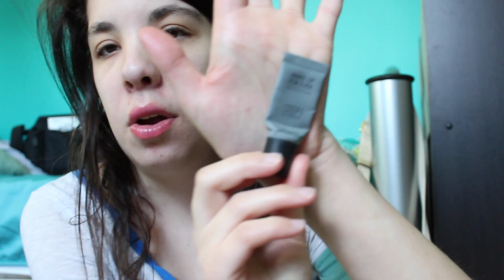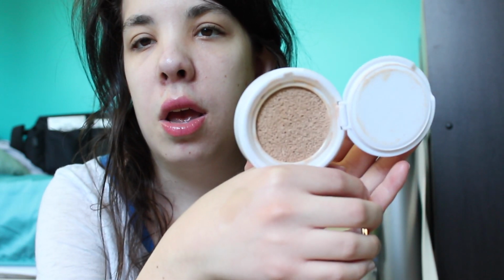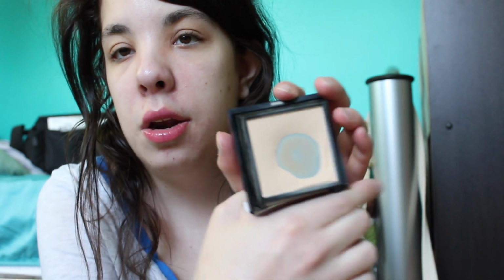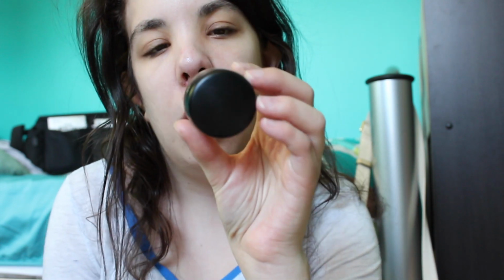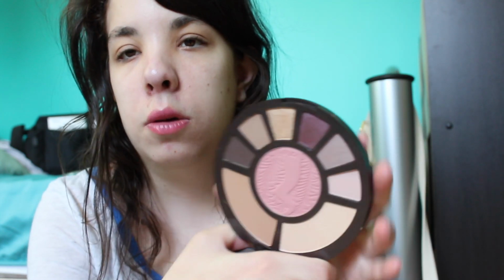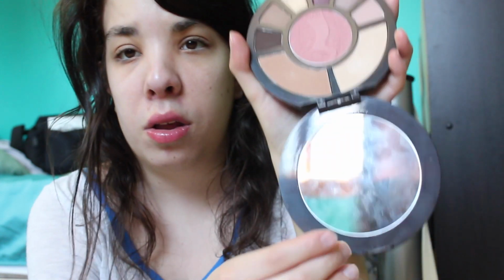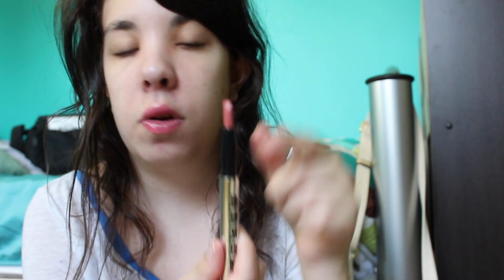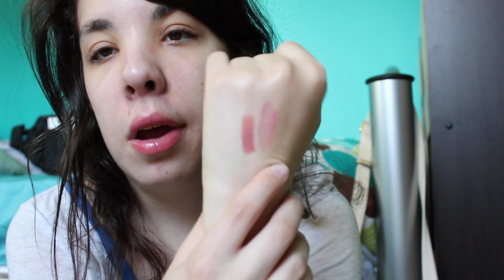Shop My Stash 5/22/17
Today I am sharing with you what products I plan on using this week. Let me know if you want to see more shop my stash video's.